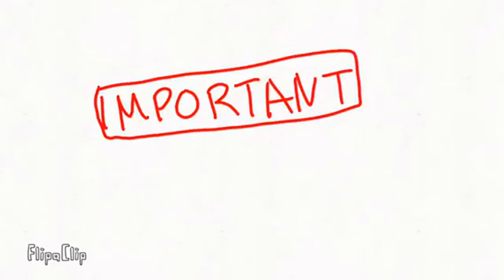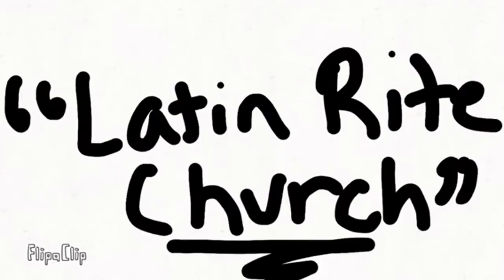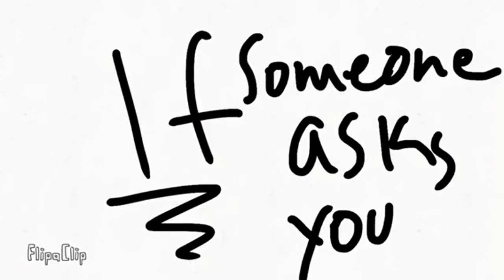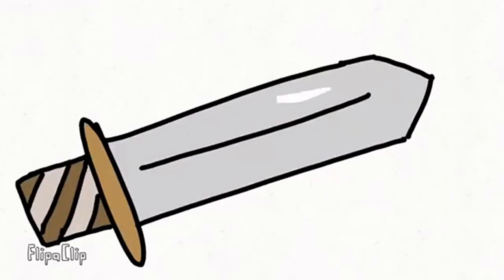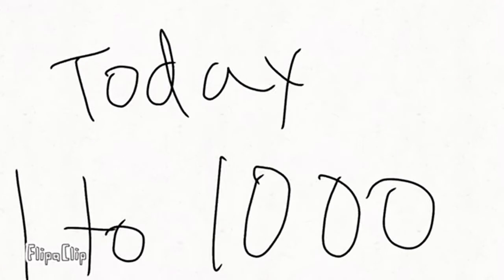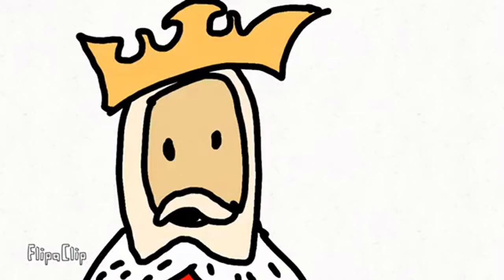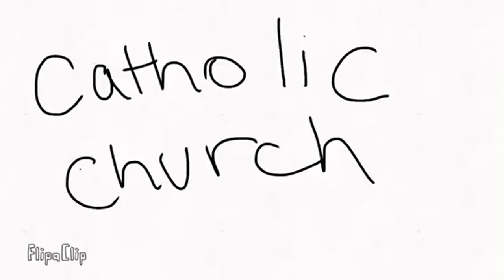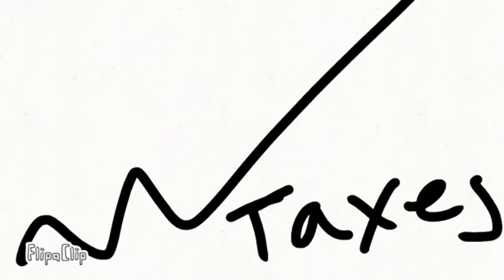Role of the Church in the Middle ages animation